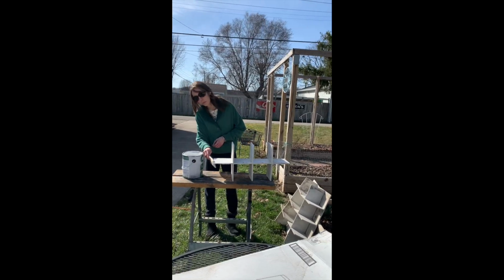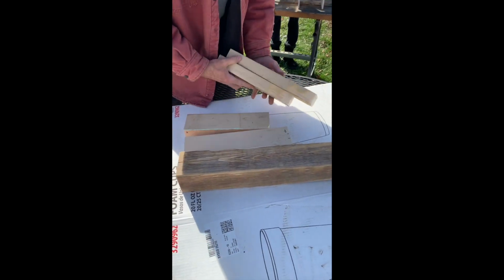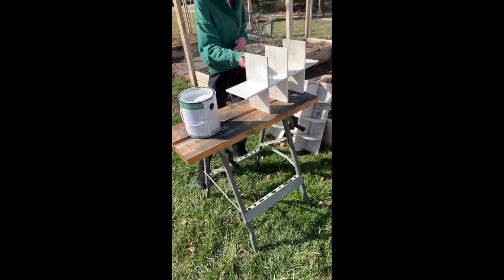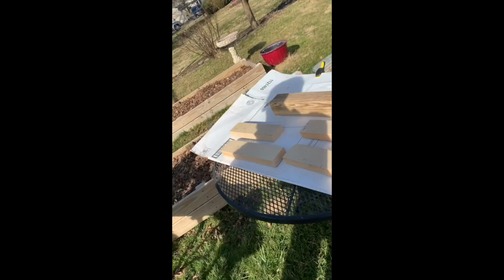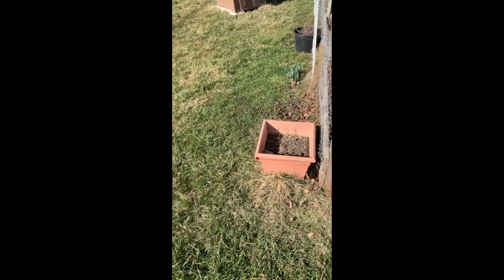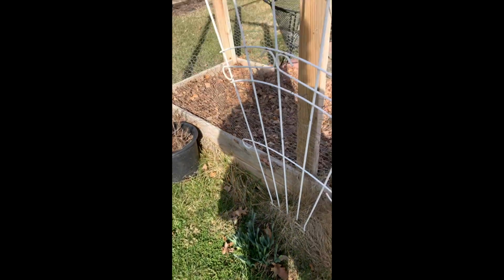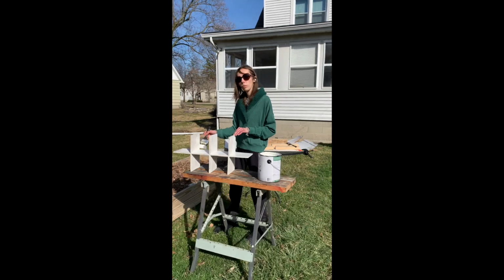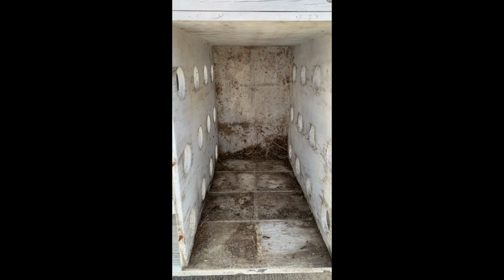Renovating an old birdhouse | Rousch Renovations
Spring has arrived…..not really. However, this beautiful spring like weather has put us in the mood to renovate.  So, come along as we begin to renovate for 2024.